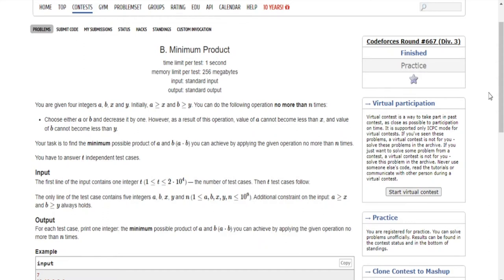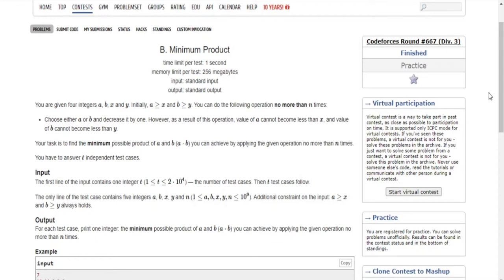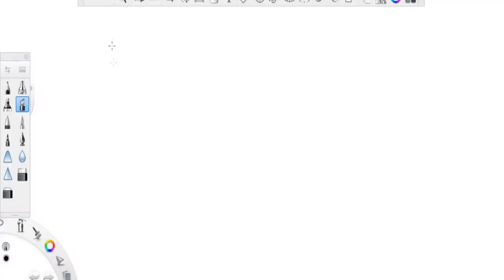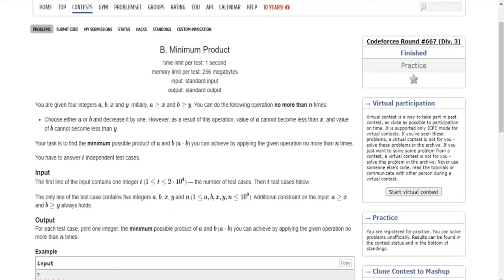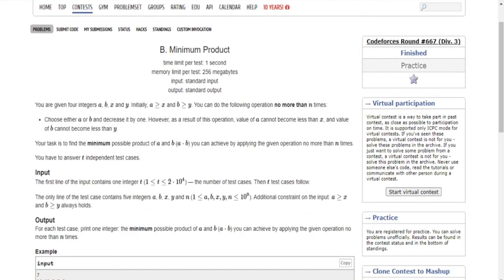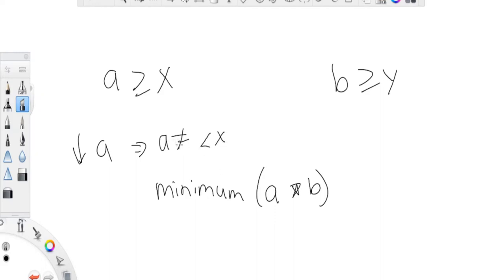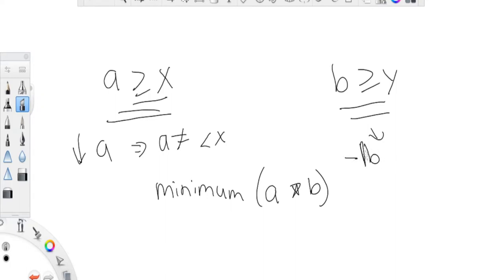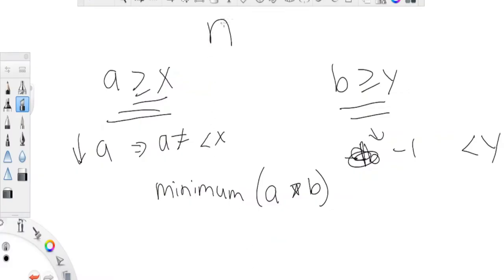Codeforces 667B Minimum Product Explained